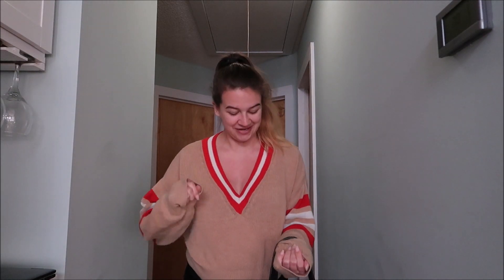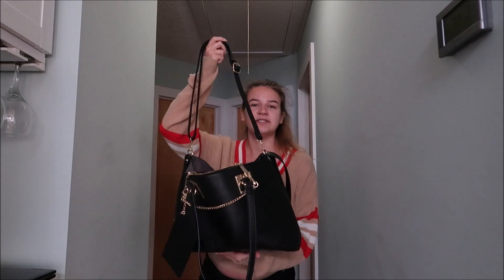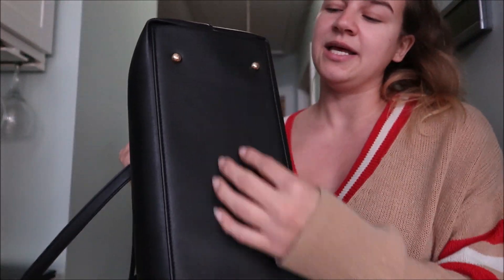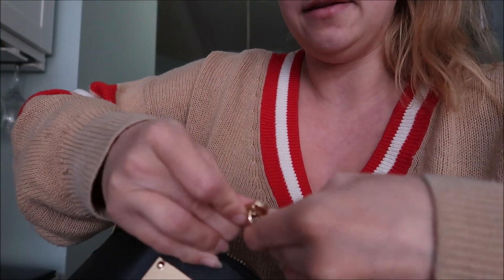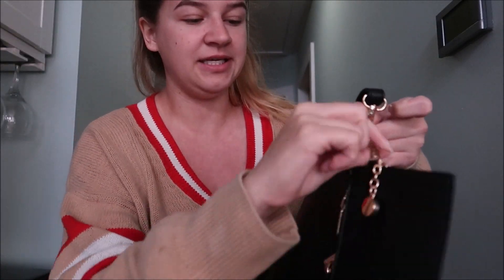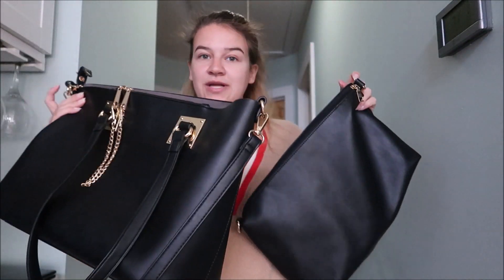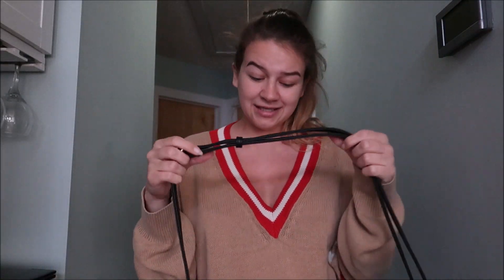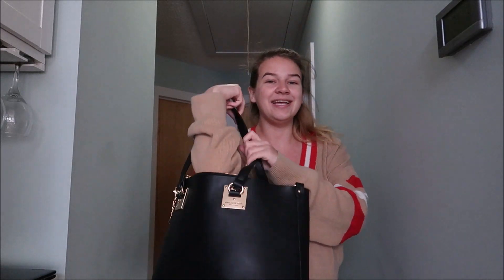Bag Review Marc New York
Hey everyone! Today I have a requested video that I am doing! I am filming a more in depth video reviewing my purse! I hope you all enjoy!